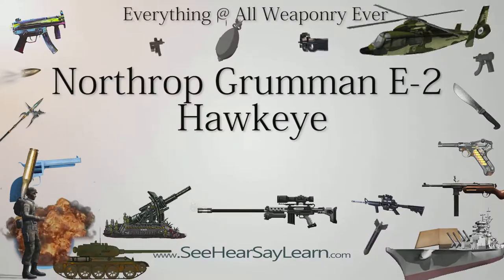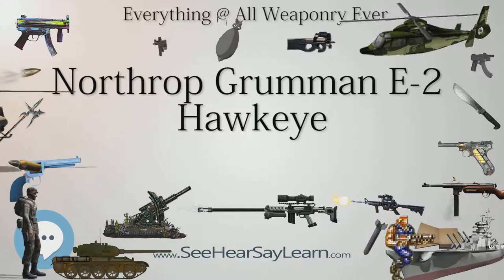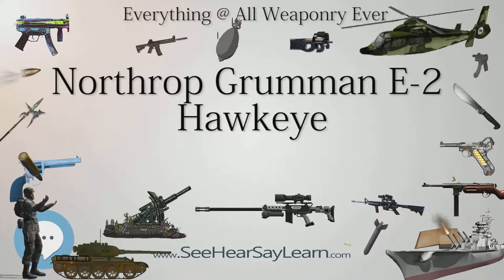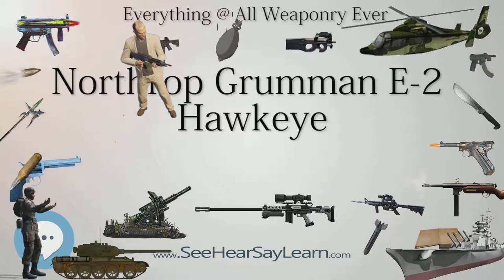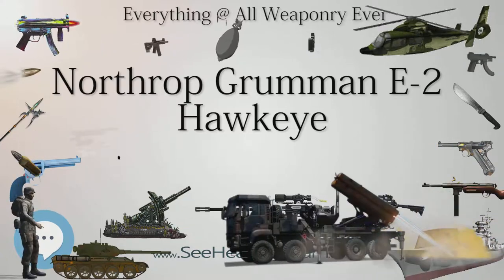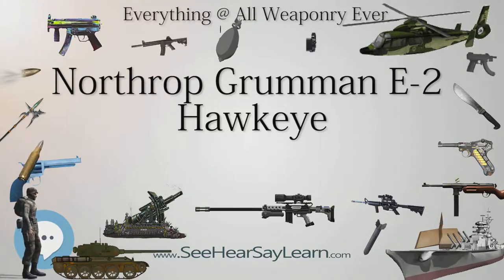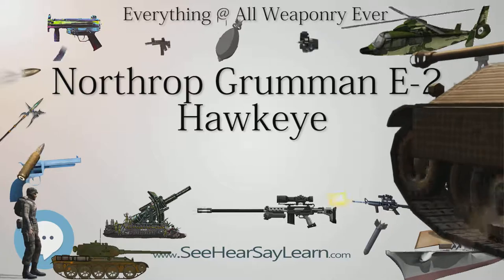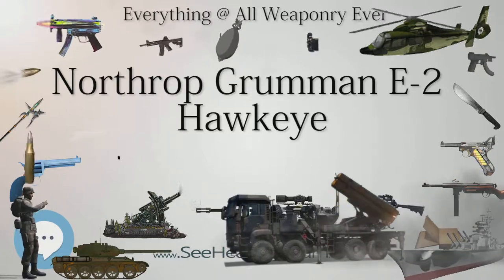Northrop Grumman E 2 Hawkeye (Everything WEAPONRY)💬⚔️🏹📡🤺🌎😜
This video is about "Northrop Grumman E 2 Hawkeye". This video series is something special. We're fully delving into all things everything and all things about the everything you could imagine in WEAPONRY. From guns, war, ammo, strategy, bombs, destroyers, air craft carriers to the politics and manufacturers of weapons!!!